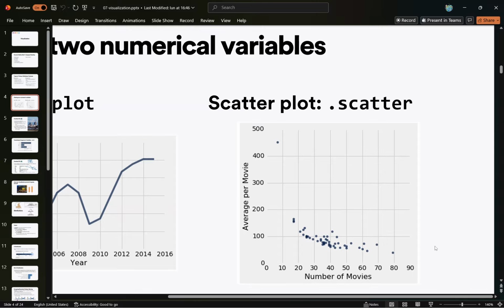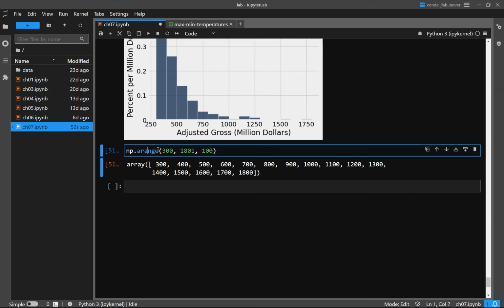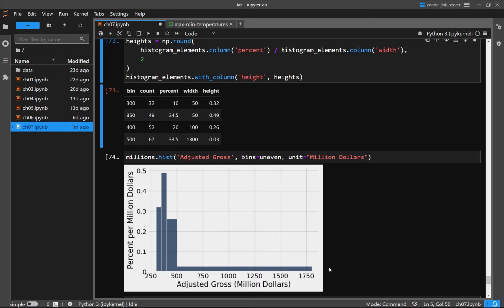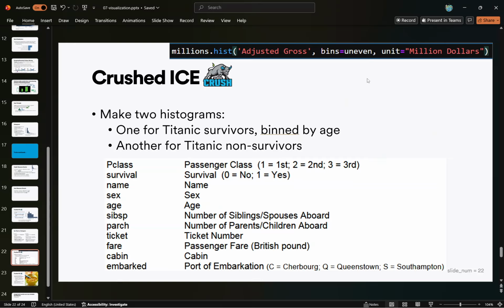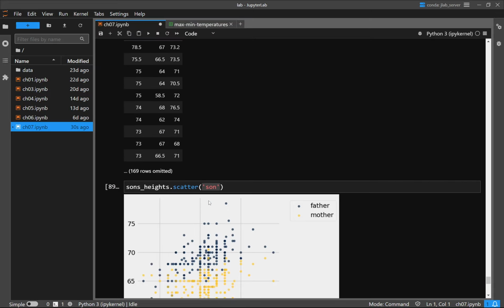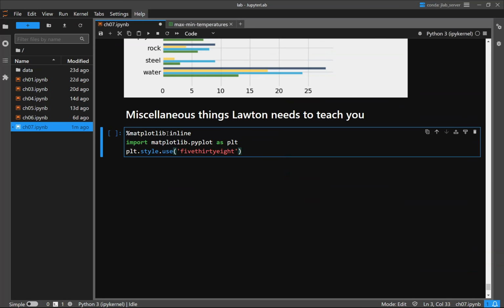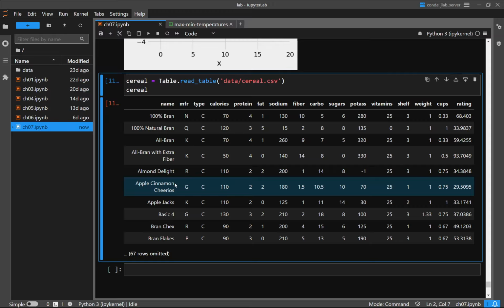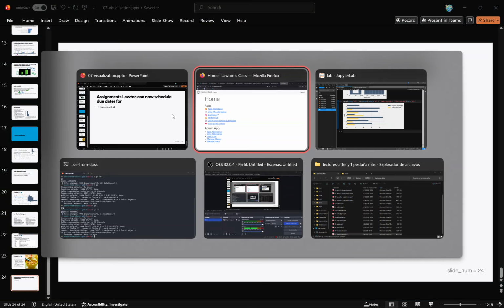(S26) DATA 8 Lecture 7